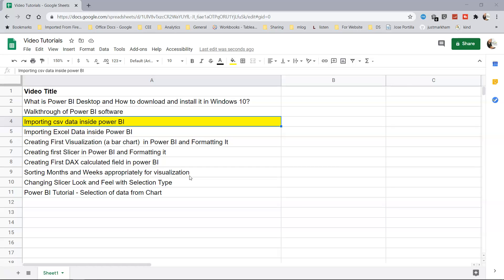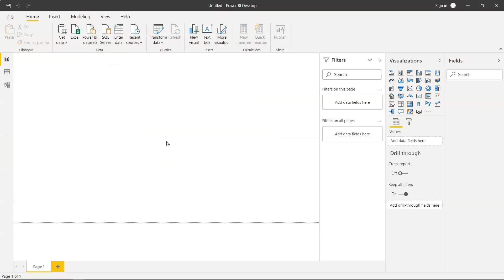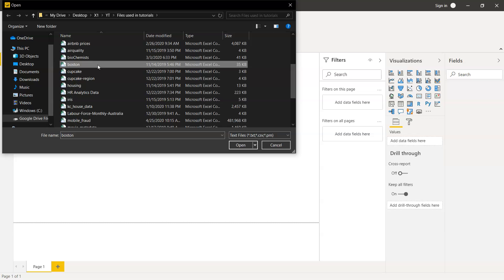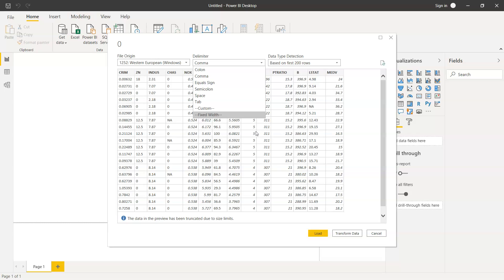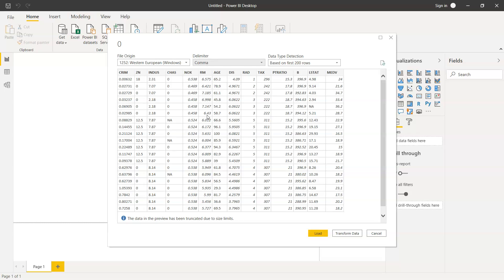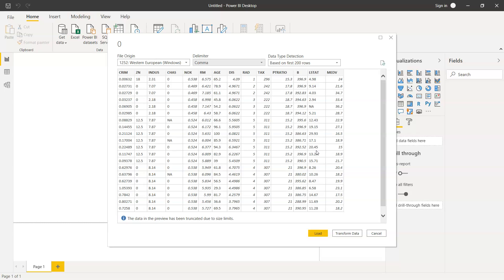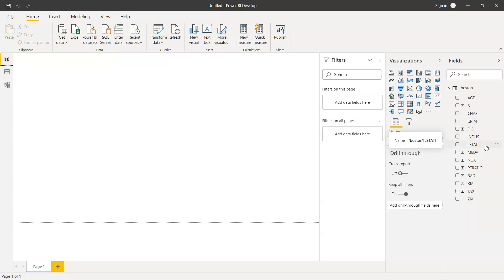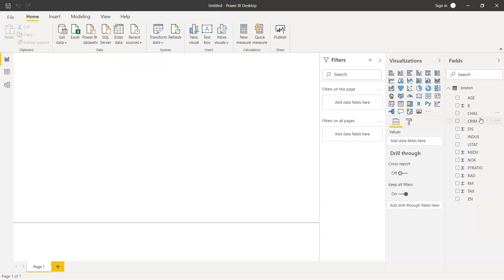Power BI Tutorial | How to Import CSV data inside power BI | Loading Data in Power BI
Power BI Desktop Tutorial on how to import CSV data and use it. CSV or Comma separated values file is one of the very common file that developer gets as a source and as power bi developer you should know how you can load its data inside power bi.

Want to take your dashboarding skills to next level? Ask me about my advance power bi dashboard Training where I cover 10 Advance dashboards.

Google Spreadsheet link where all the existing and new power BI videos will be listed along with their video